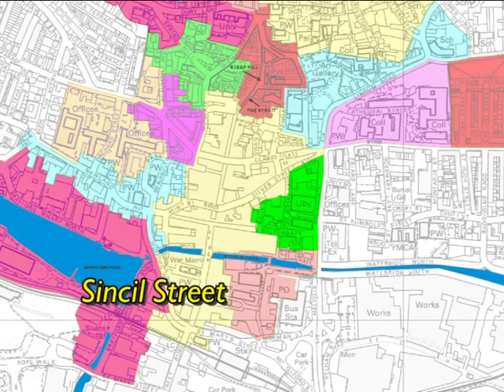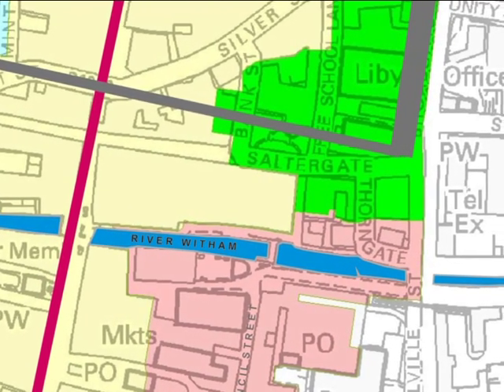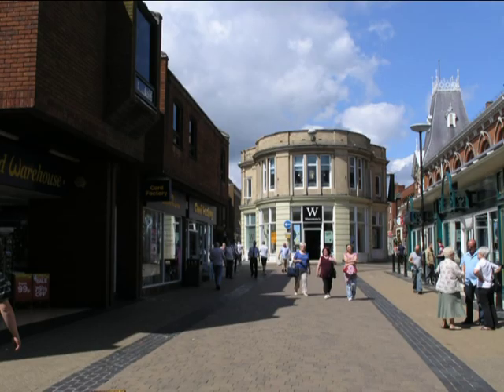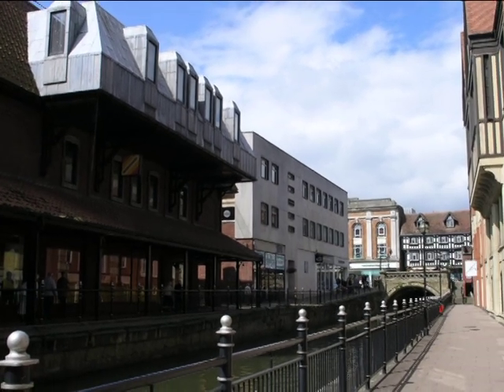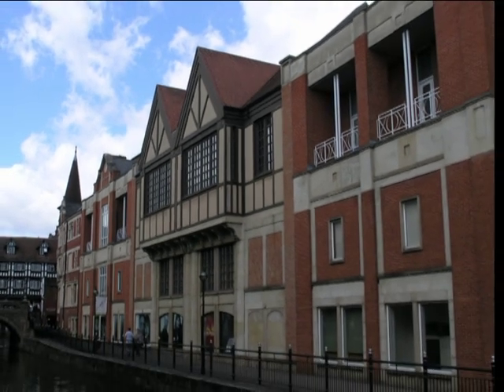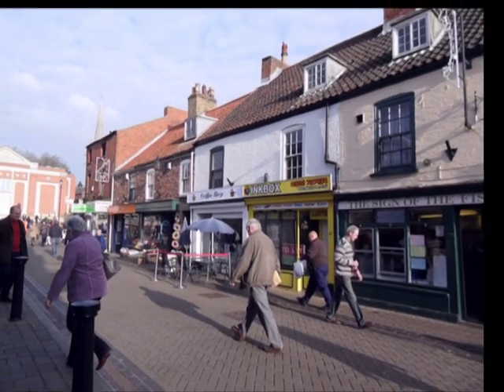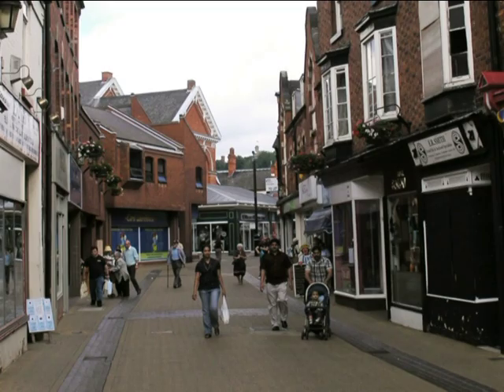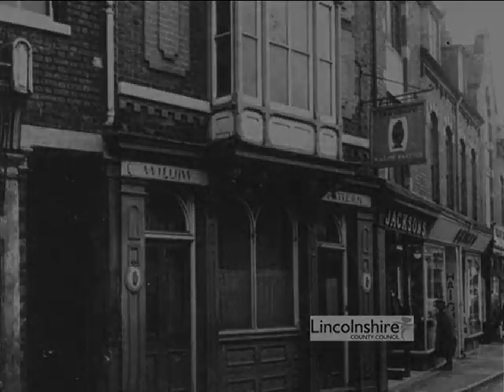Sincil Street Character Area - Lincoln Heritage Connect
Find out more about the Sincil Street Character Area

Lincoln Heritage Connect - coming soon!